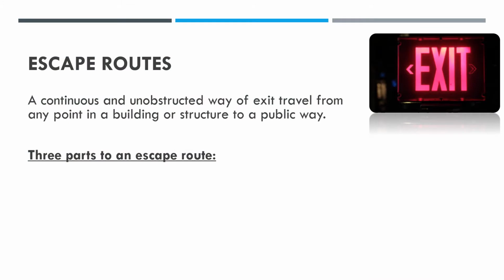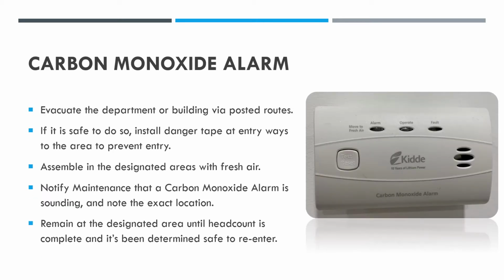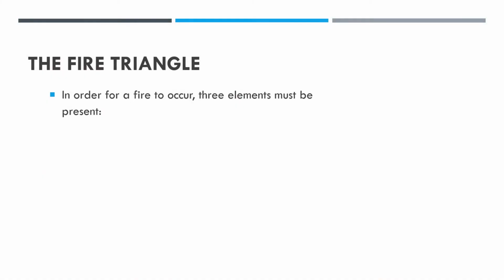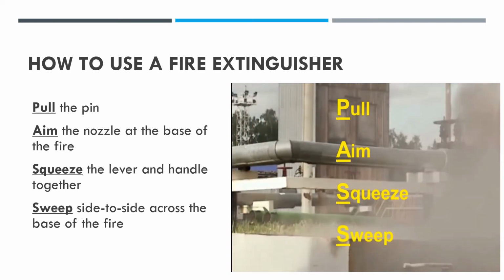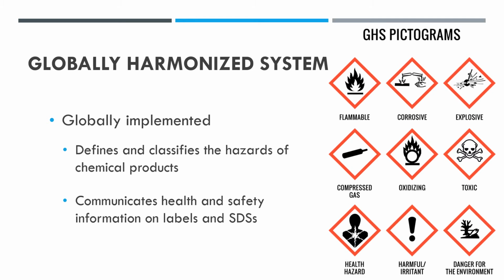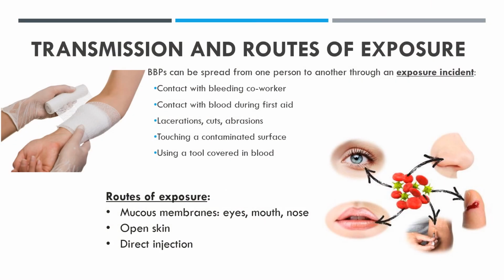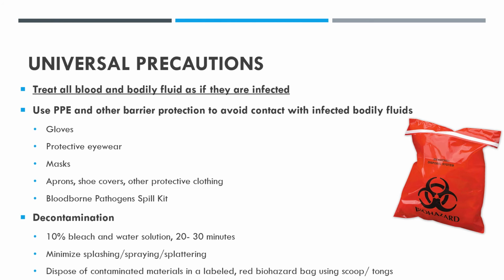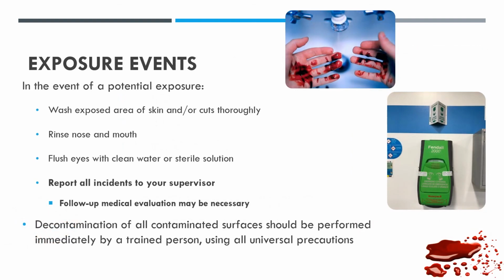2021 H&S Compliance Training CCL Lumberton Admin Only w VO